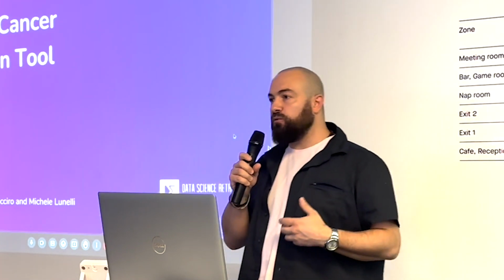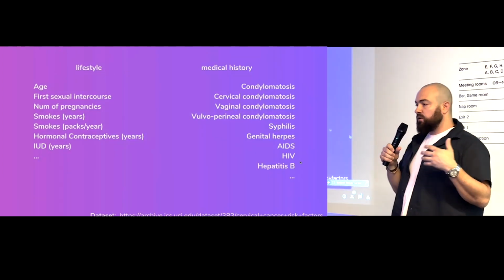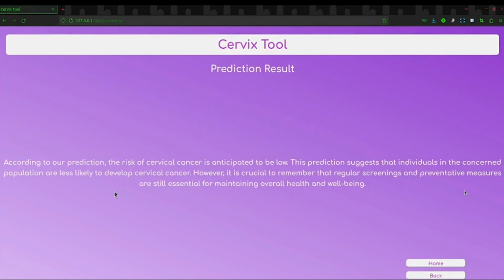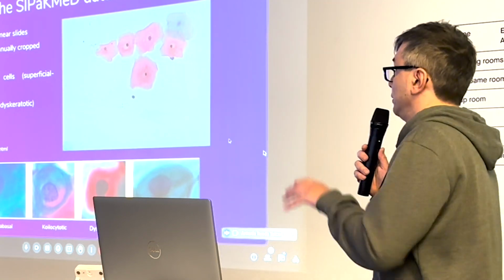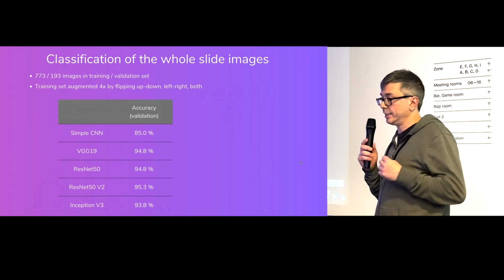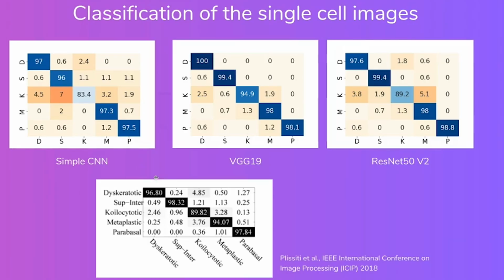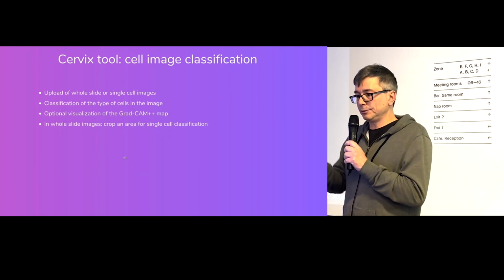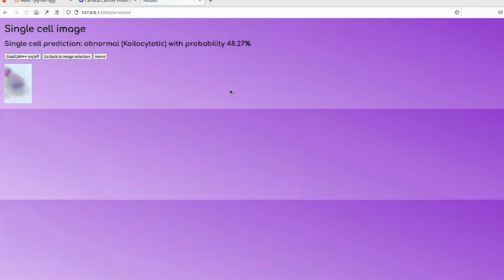Cervical Cancer Prediction Tool: a Machine Learning Project by Francesco Cocciro and Michele Lunelli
Cervical Cancer Prediction Tool
Project by Francesco Cocciro and Michele Lunelli

The project aims to provide a user-friendly web application that empowers users to assess the risk of cervical cancer and offers the ability to analyze images for potential tumor presence. By leveraging machine learning techniques and incorporating XAI and text generation, the application can contribute to early detection, promoting timely medical intervention.